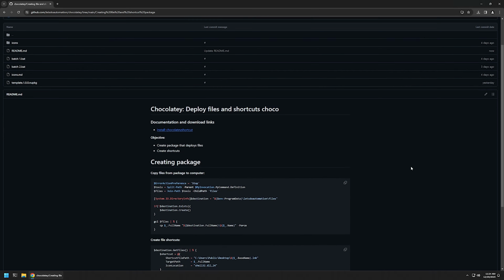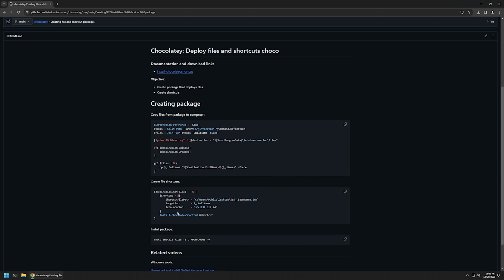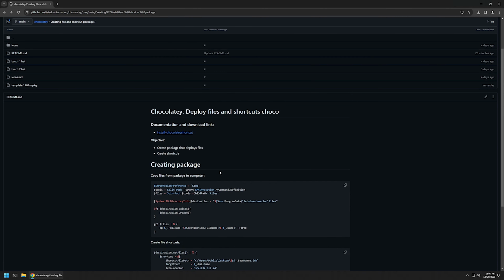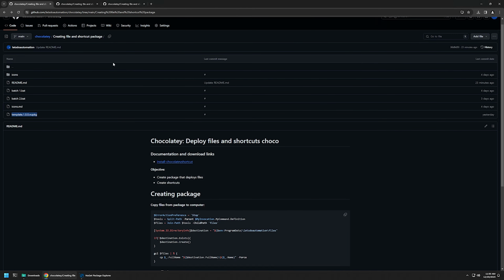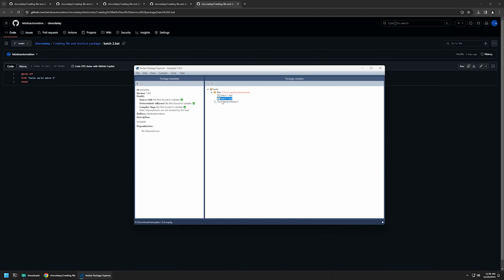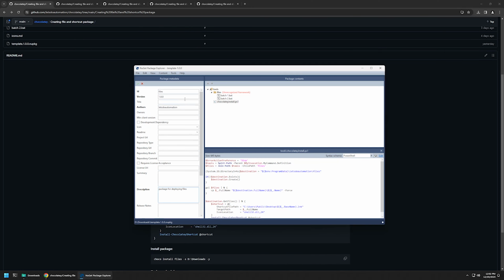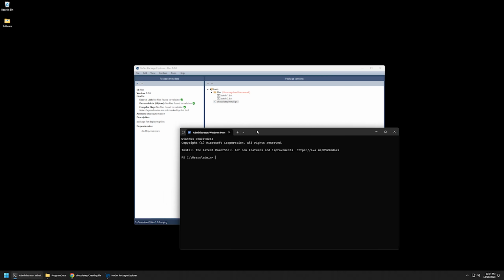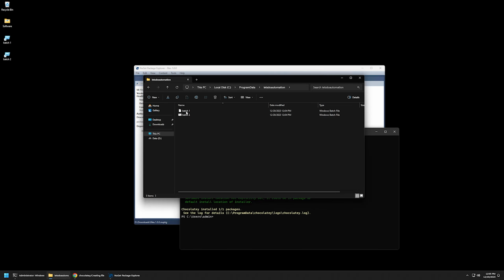Chocolatey: Deploy files and shortcuts with choco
In this video I will create a chocolatey package to deploy files and desktop shortcuts.